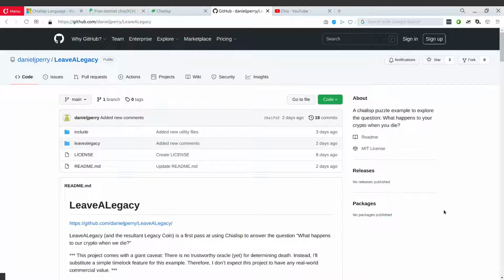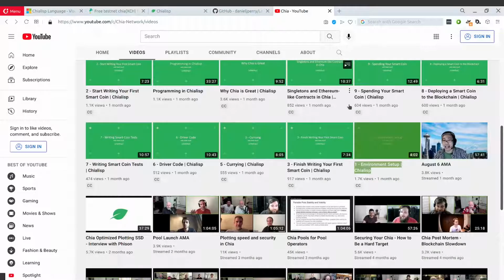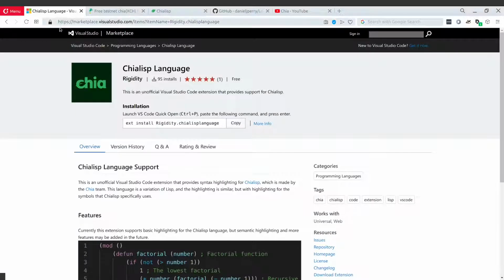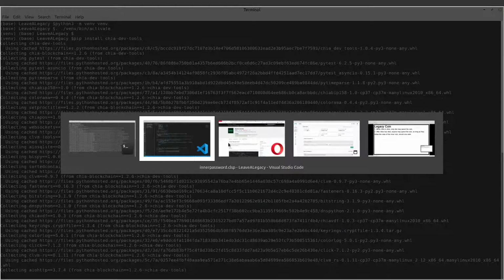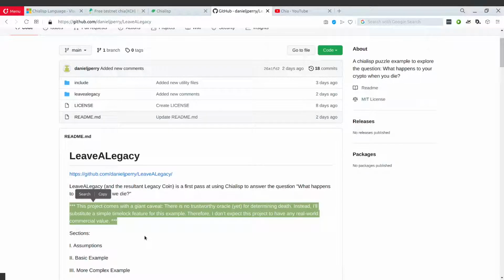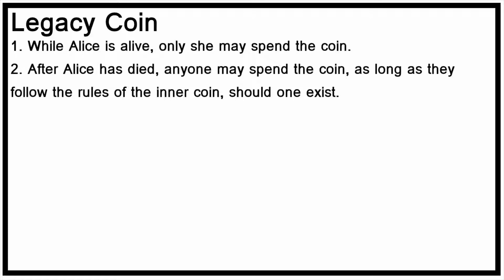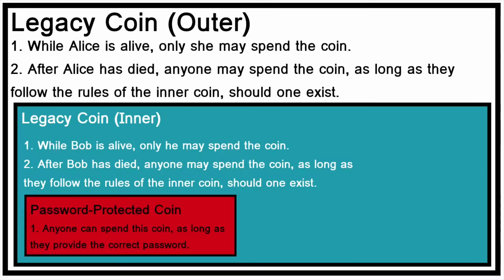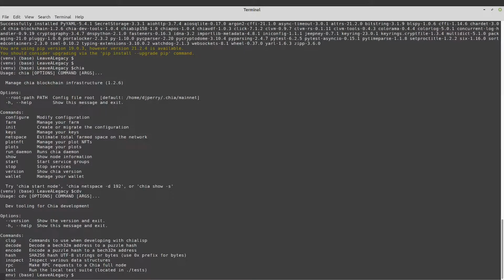1 - Intro and Environment Setup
This is the first in a series of tutorial videos to create a Chia Legacy Coin.